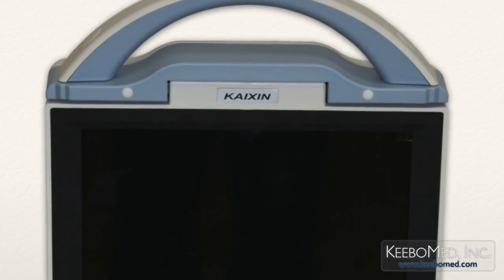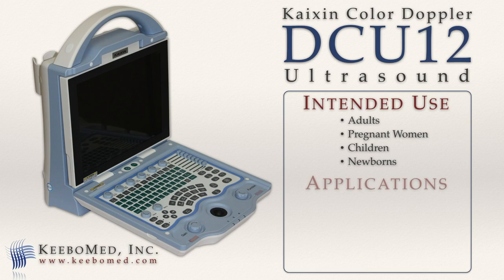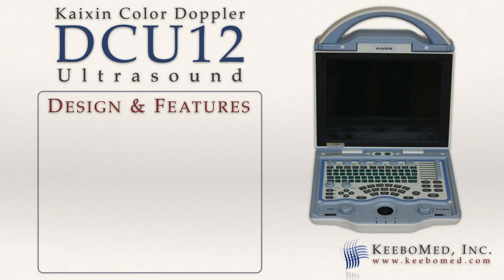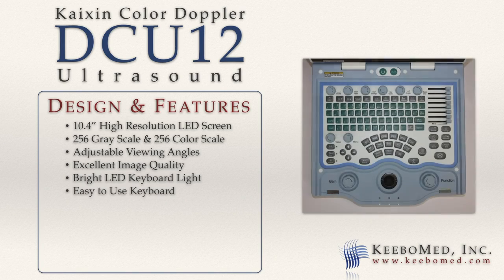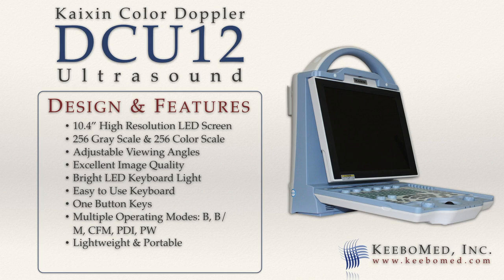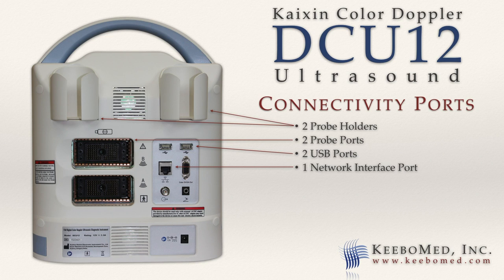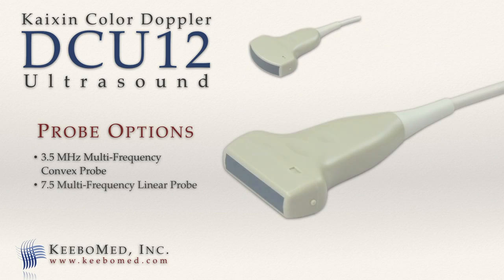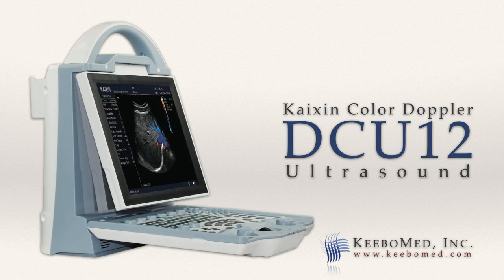Kaixin DCU12 Color Doppler Ultrasound Machine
Portable Color Doppler Ultrasound DCU-12